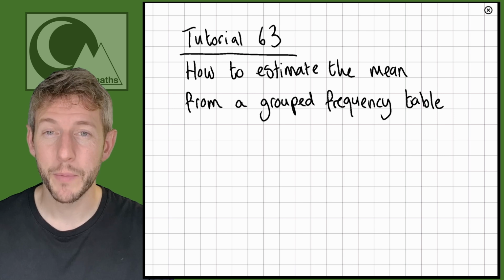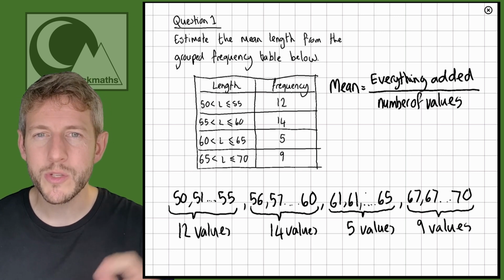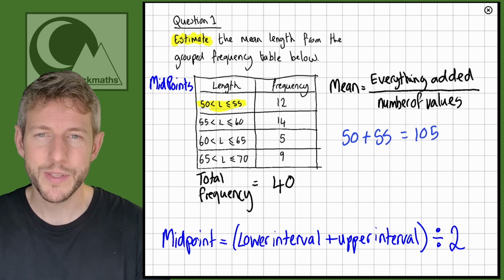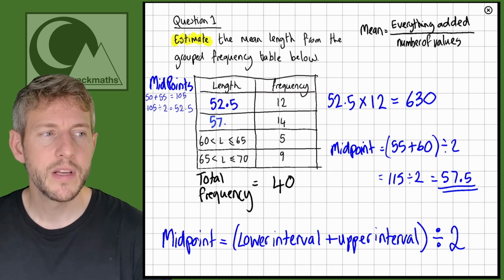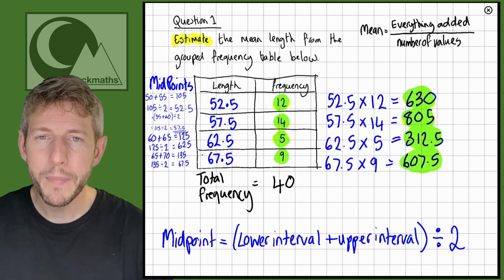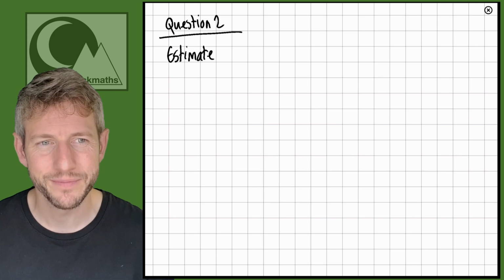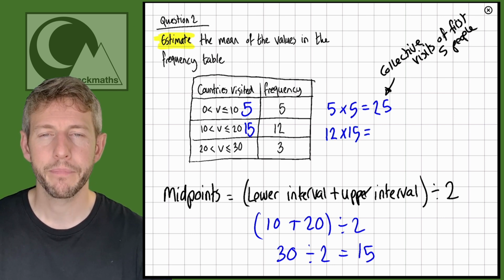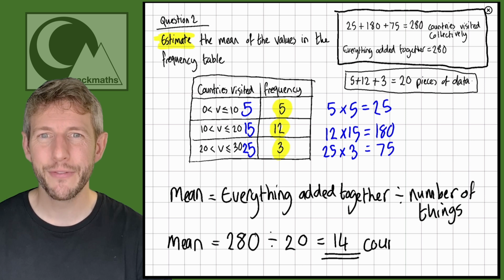THE MEAN - Calculating the Mean From a Grouped Frequency Table - Step by step (no rushed steps)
Embark on a journey of discovery with @crackmaths by watching this comprehensive Functional Skills Maths Level 2 tutorial on estimating the mean from a grouped frequency table. Specifically designed for adult learners, this tutorial is number 63 of 70 in our series crafted to demystify complex maths concepts, making them easy to understand and apply. Whether you're preparing for the Functional Skills, GCSE Maths or just looking to brush up on your skills, this tutorial is your key to success. Our teaching methods have a proven track record of success, particularly with adults who've previously found maths challenging. Enhance your learning experience with more resources Let's crack maths together!